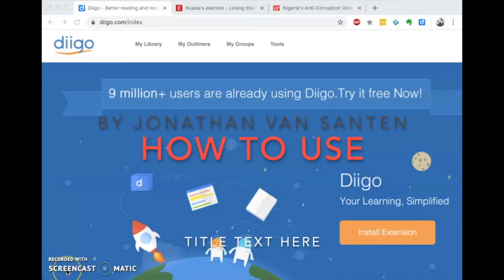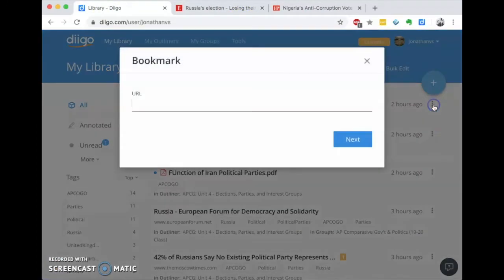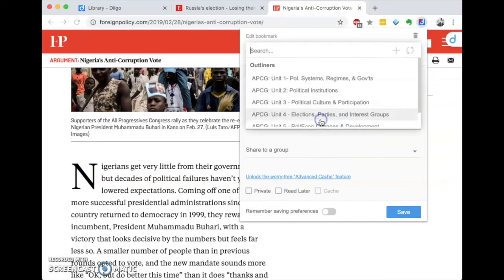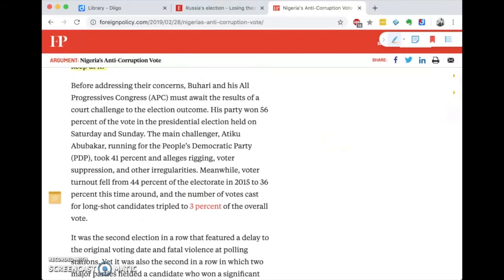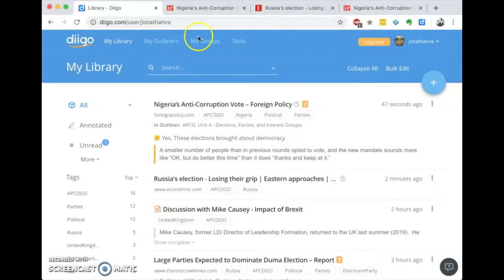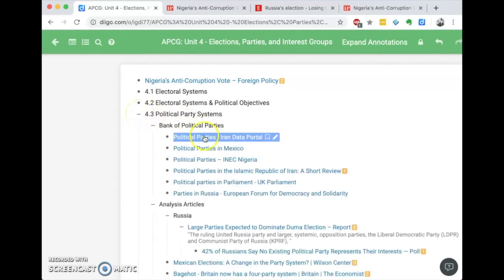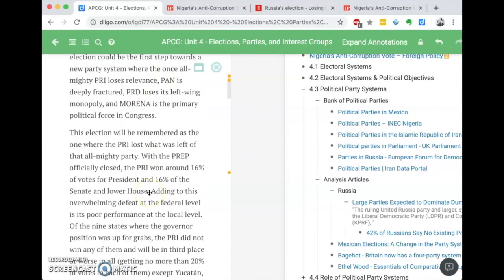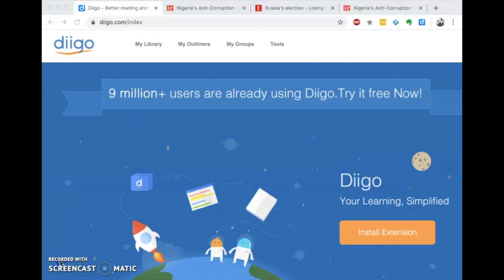Diigo Tutorial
EdTech Tutorial for Diigo.  Created for EDU 508 at Dordt University, professor D. Mulder.